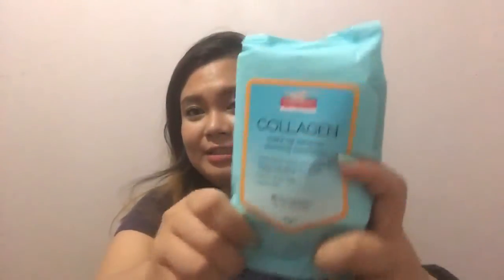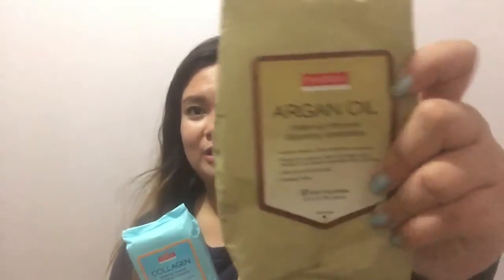Unbag With Me! | SM Store (Skin Care)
Hello, beautiful! I just wanted to share with you some tips on shopping at the SM Store. I bought a couple of skin care products I thought you might like as well. Enjoy!

PS: Sorry hindi ko pala nacut yung part na naghahanap ako ng scissors lol